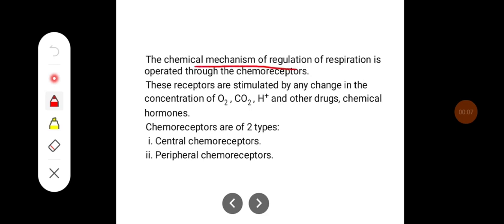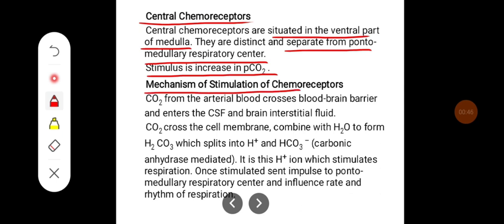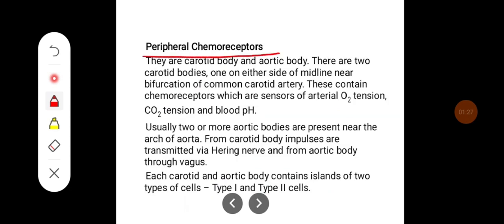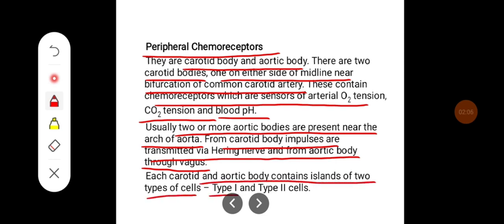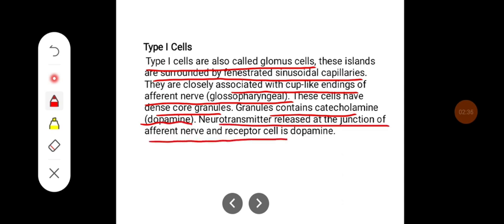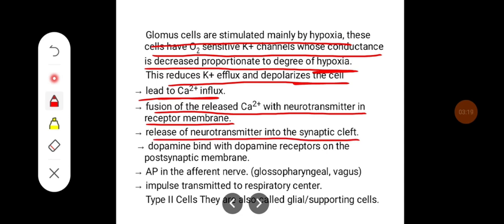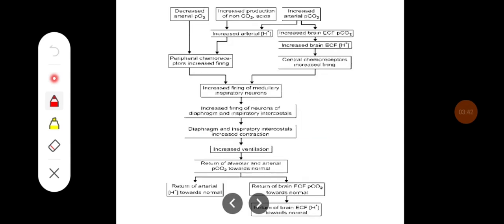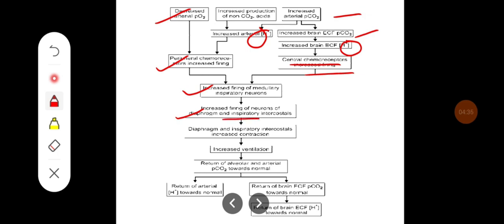Q. Describe chemical regulation of respiration.